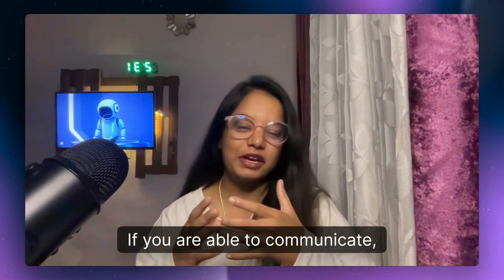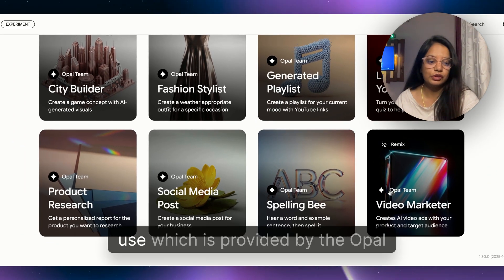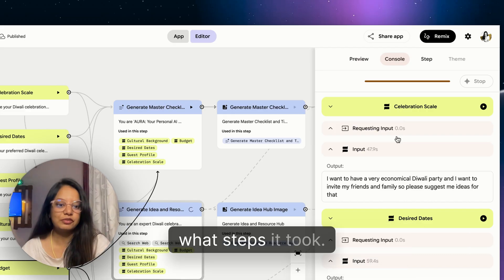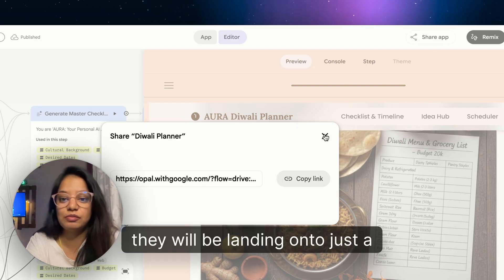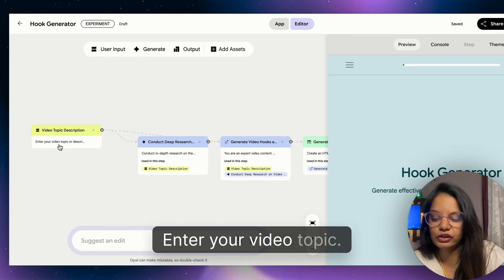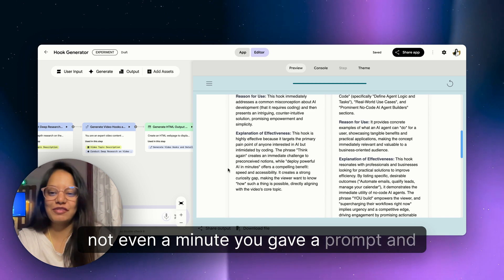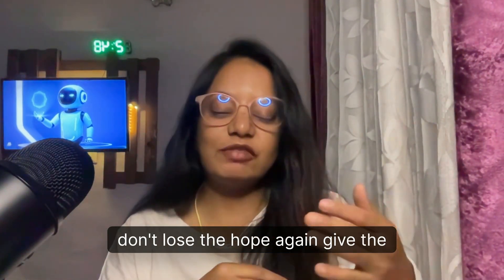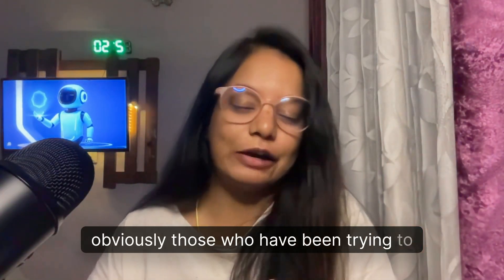STOP Coding: Create Powerful AI Agents by TALKING! (Google Opal Tutorial)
Discover the secret Google tool that lets you create AI agents just by talking — no coding, no workflows, no API setup!

In this video, I’ll show you how to use Google Opal Experiment, a powerful AI innovation from Google that helps you build automation and AI agents instantly — just by describing what you want.

Forget complex tools like N8N, Zapier, or Make.com — with Google Opal, you can communicate your ideas and let AI build the workflow for you.

💡 Whether you’re a beginner, digital marketer, content creator, or business owner, this tool is a total game-changer for automating tasks effortlessly.

👉 Watch till the end to see:

* How to access Google Opal (with link & demo)
* How to create AI agents in minutes
* Real-time examples (like creating YouTube Hook Generator Agents!)
* Why this is the future of no-code automation

Let’s make AI your personal assistant — no coding required! 🚀

Google Opal Tutorial
Google Opal AI Agent
No Code AI Tools
Build AI Agents Without Coding
Create AI Agents by Talking
Google’s Secret AI Tool
Best AI Automation Tool 2025
Google Opal Experiment Demo
AI Workflow Builder
No Code Automation Tools
Google AI Tools Explained
Google Opal
AI Agents
No Code AI
Zapier Killer
N8N Alternative
AI Automation
AI App Builder

Timestamp:
00:00 Intro: Easy AI Agents
00:52 Meet Google Opal
01:13 Ready-Made Templates Usage
03:05 Template Demo Output
04:06 Build Custom Agents
05:55 Custom Agent in Action
06:27 Opal Features & Sharing
07:22 Who Benefits from Opal?
08:23 Opal vs. Traditional Tools